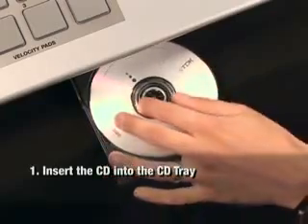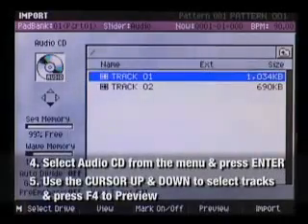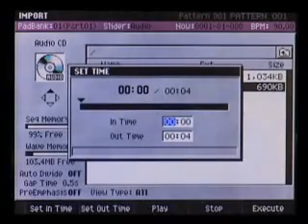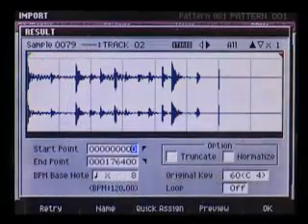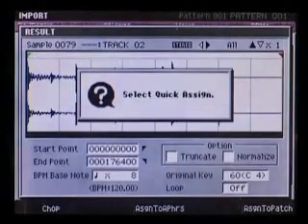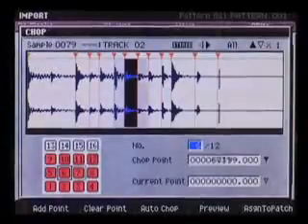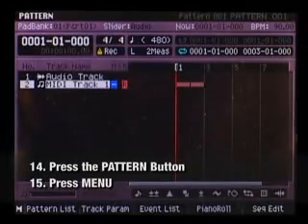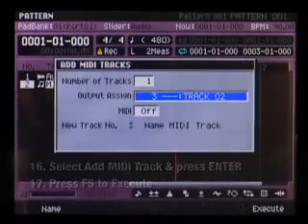Rip Samples From An Audio CD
How to use the MV from start to finish. Mike Acosta walks you through all of the steps.